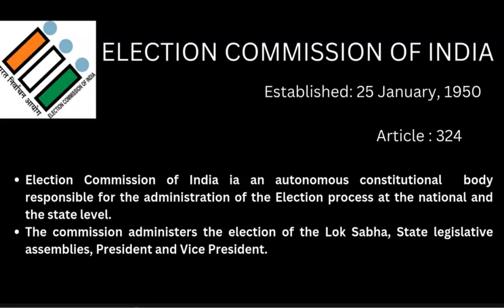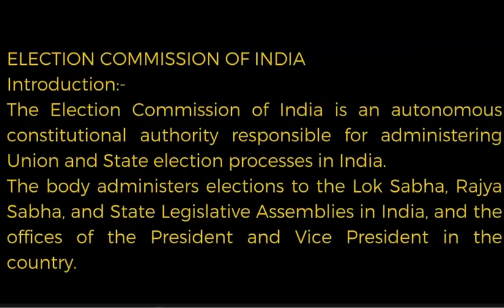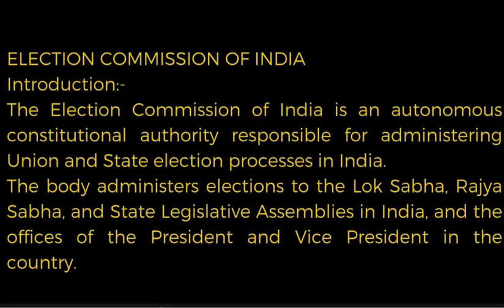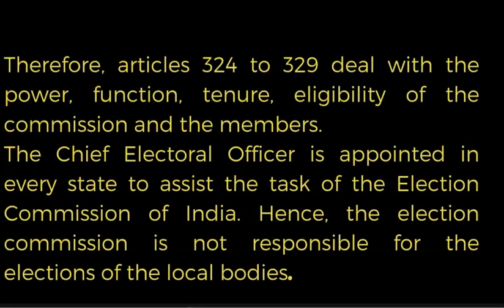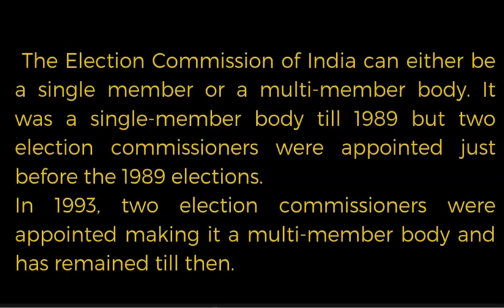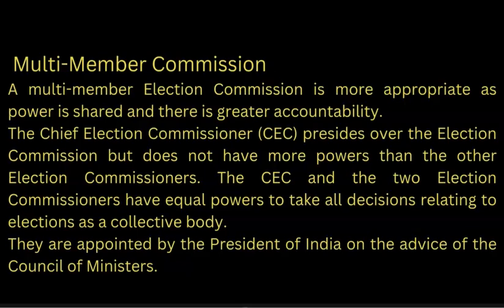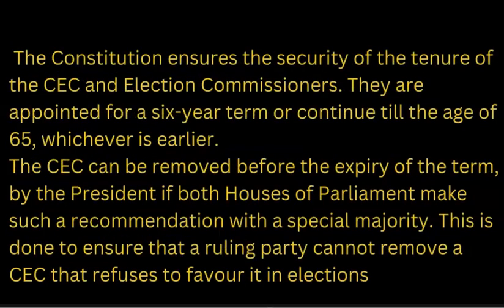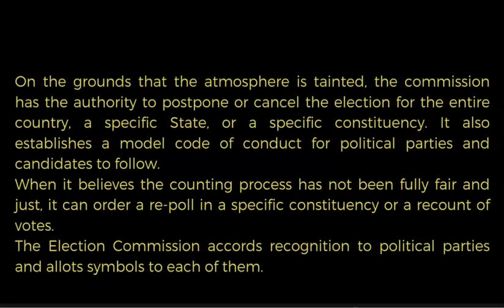Election Commission of India and it's Functions by Ishfaq Sir!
POLITICAL SCIENCE TUTORIALS
Law With Twins
HUMAN-AT-EASE
Magnet Brains
Vijayi Bhava
Shubham Jha
Bushra Raza khan
Khan Sir
Divya Ma'am